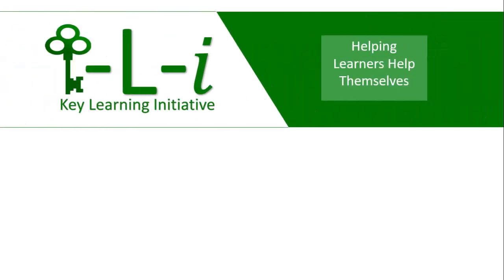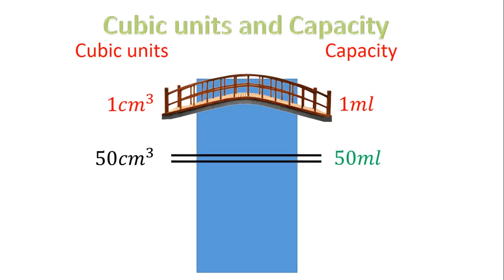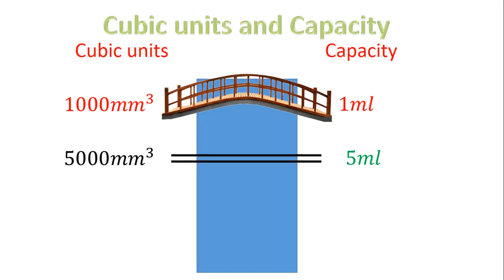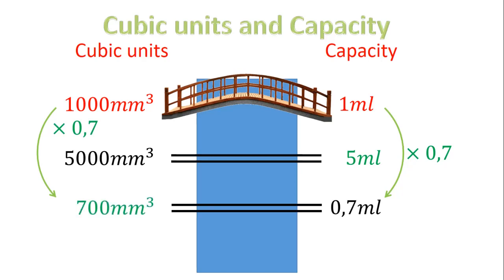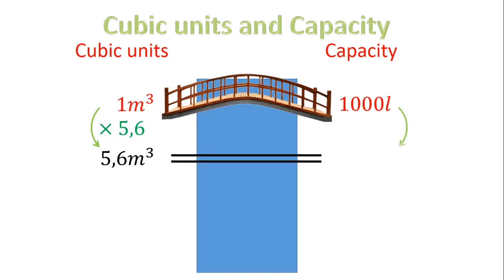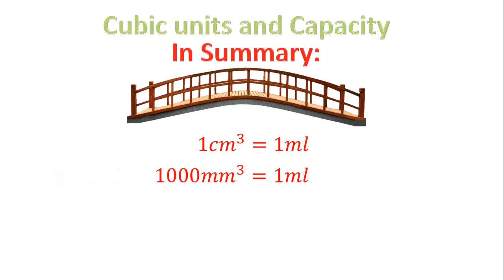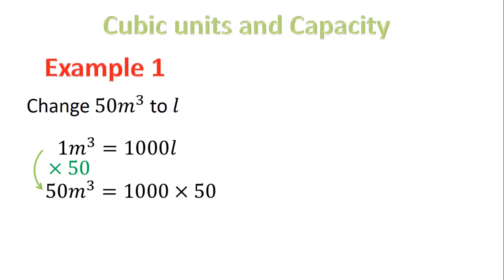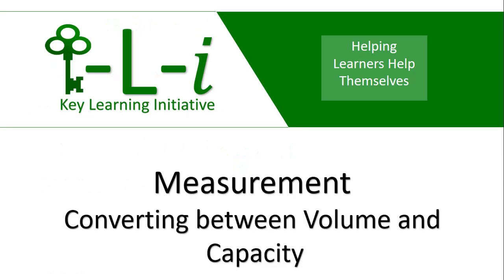Maths Lit. Grade 11 Conversions Volume to capacity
Mathematical Literacy
Converting from volume(cubic units) to capacity(ml and l)
Grade 11
Northcliff High School